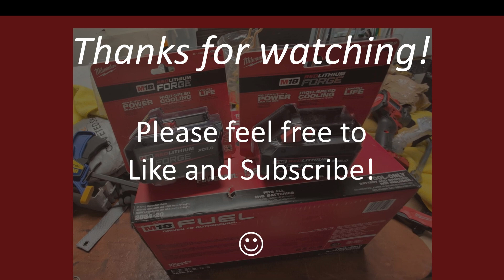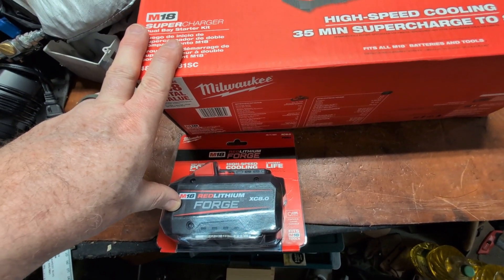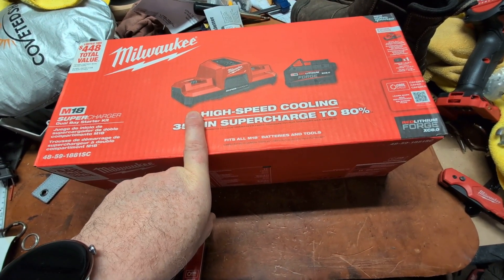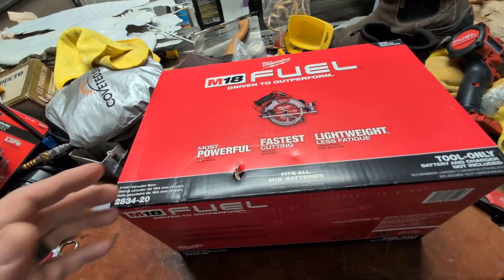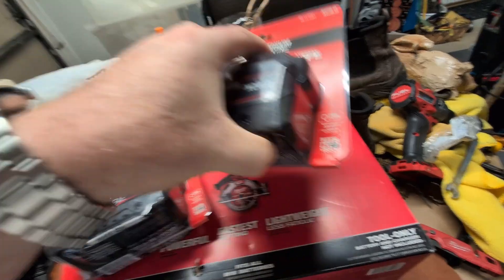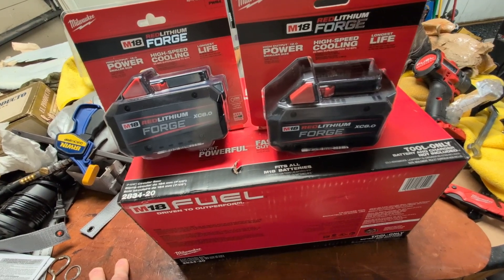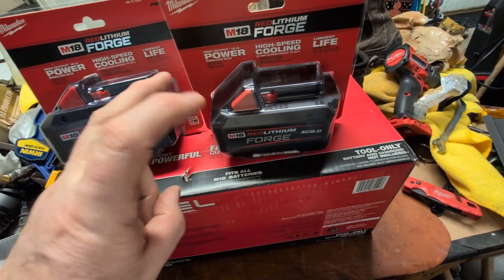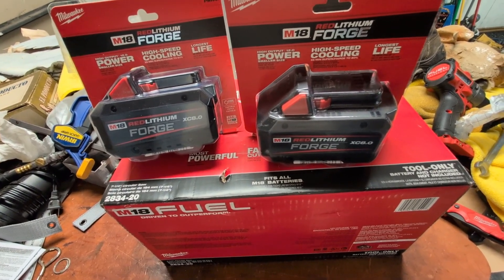Milwaukee 4Q Promo - FORGE battery Deals!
FORGE is the deal - these Home Depot 4Q promos give you an affordable way to get some...

The charging we fast, but what surprised me was the temperature after the charging was done...